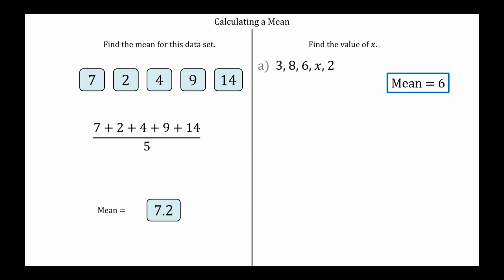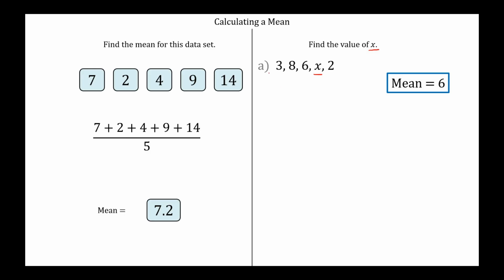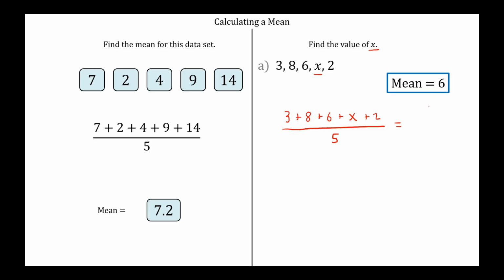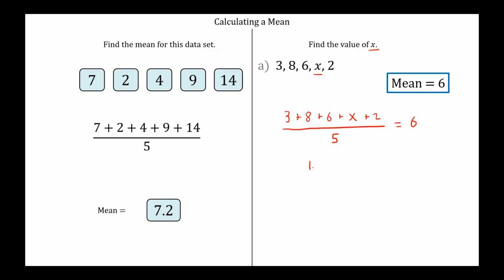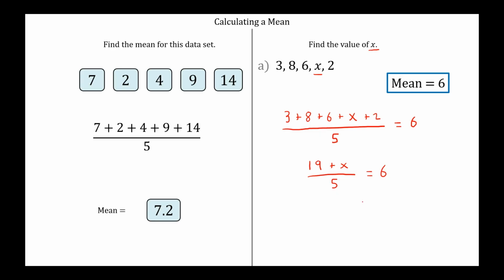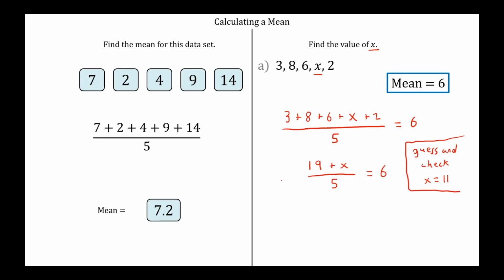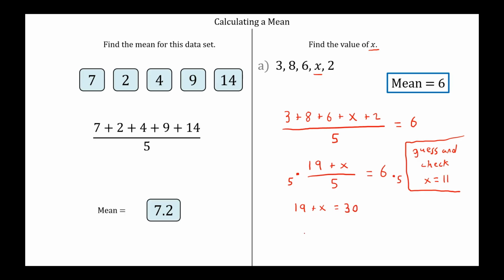Find the Unknown When Given the Mean